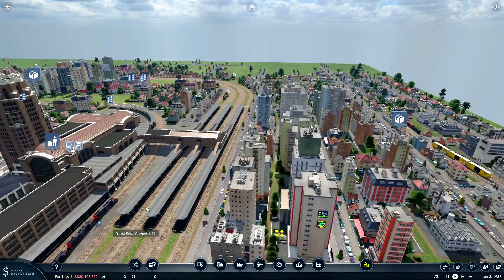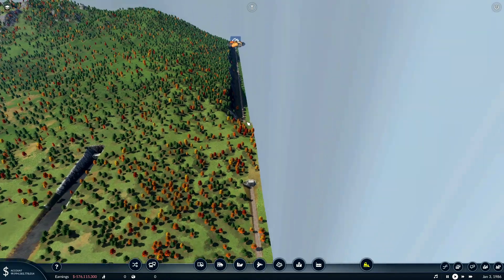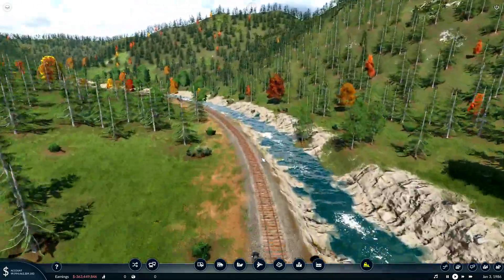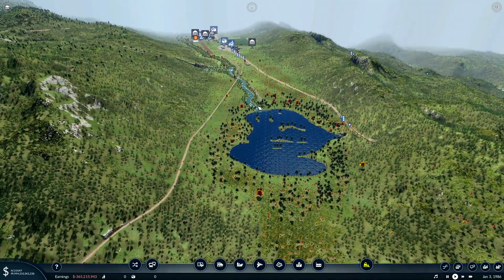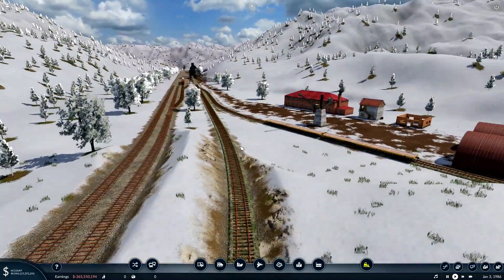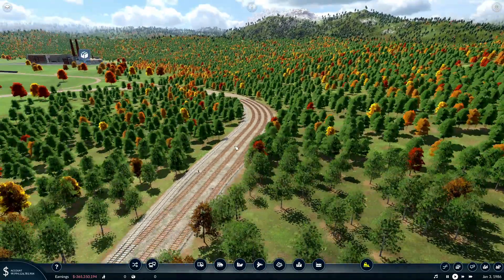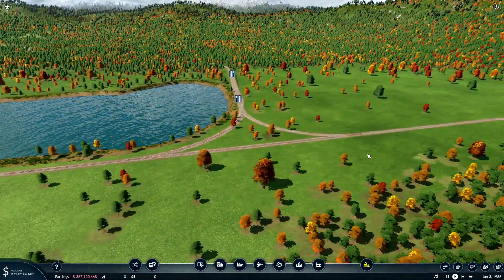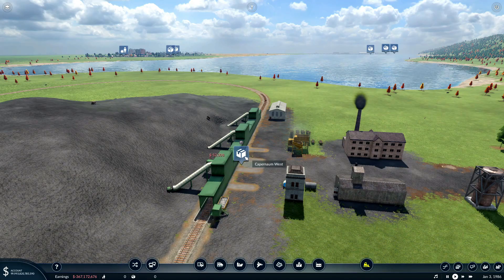The Best Map I Have Ever Made In Transport Fever 2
This is The Best Map I Have Ever Made In Transport Fever 2. I am a former Union Pacific Conductor and over the last year or so I have been testing various different railroad games to see which one is the most realistic, or how can I make them realistic. With Transport fever 2 I have had a ton of fun making maps, building realistic railroads, and much more. This map is a combination of all my previous maps with a emphasis on more detailed scenery. Its a Large 1:3 map with awesome scenery and plenty to keep you occupied. Lots of industries, Yards, and even a functional railroad museum. I would love to hear your feedback on this map so I can make a better one in the future, Enjoy!